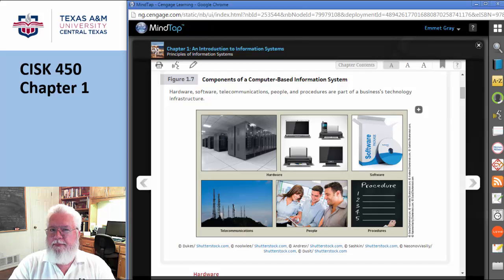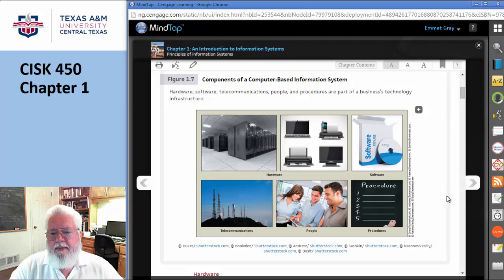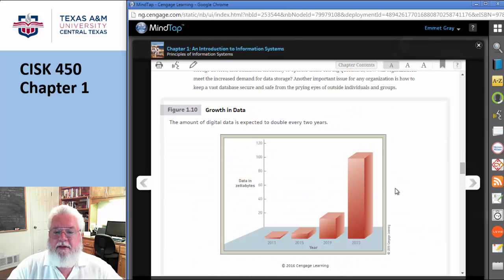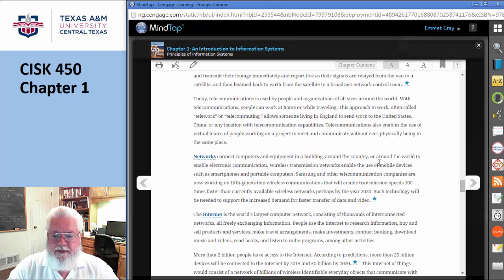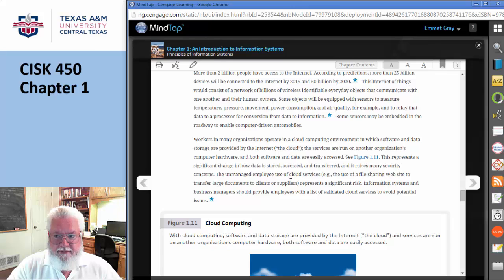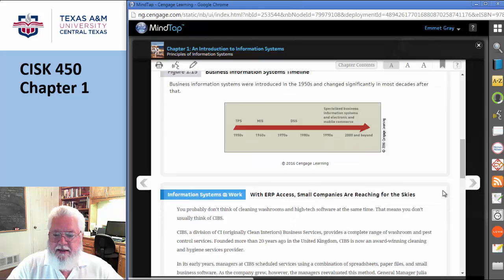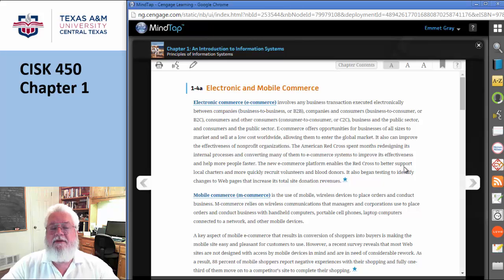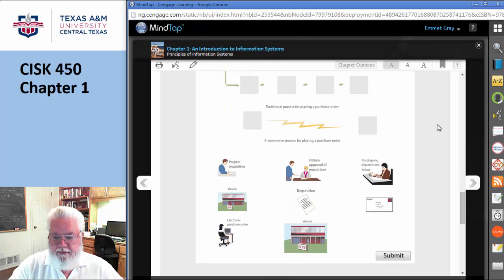CISK450 Chapter1 Part2